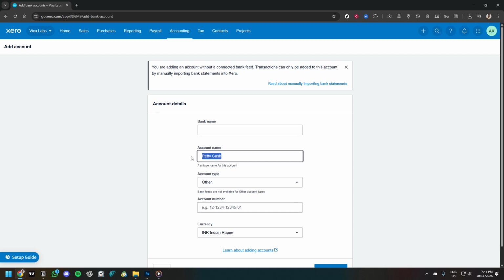How to Send Remittance Advice in Xero (2026 Guide)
How to Send Remittance Advice in Xero (2025 Guide)